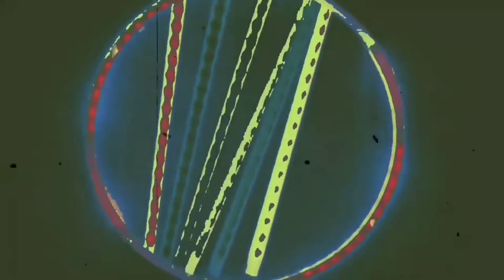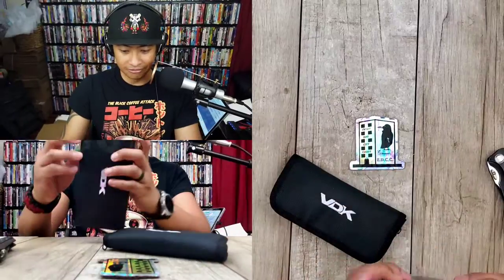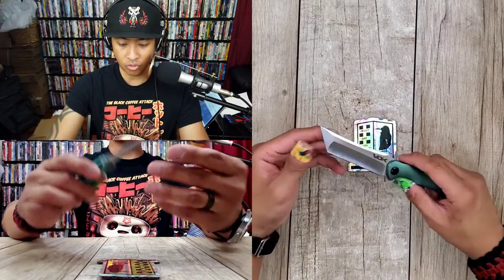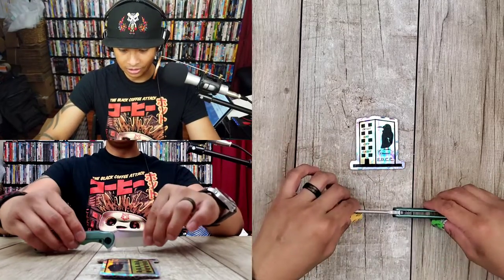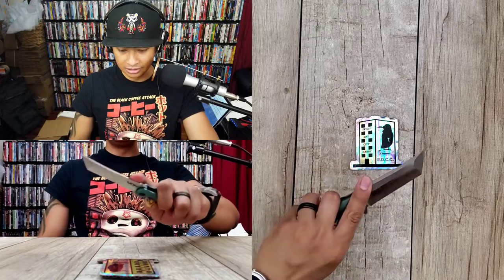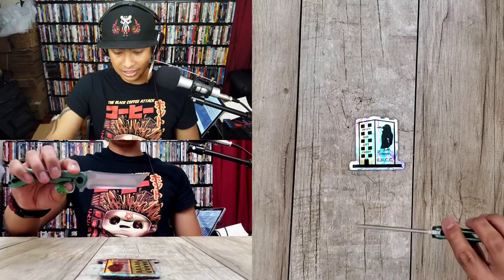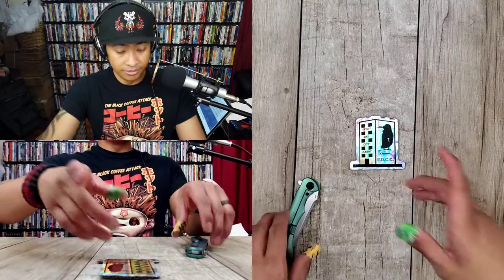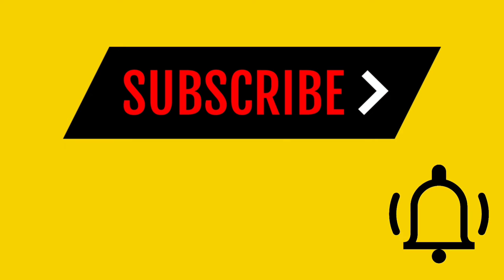The VDK Strix is FAF | Unboxed Things 63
Another video where I don't know the name of the knife but I try to break it down anyway.  The VDK Strix has one of the best actions I've every experienced.  Not sexually but knife wise.